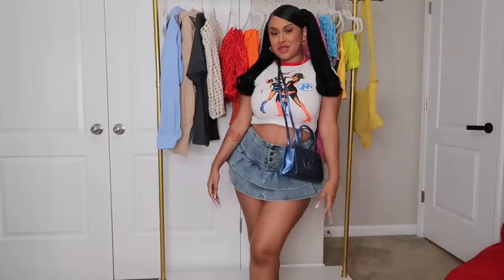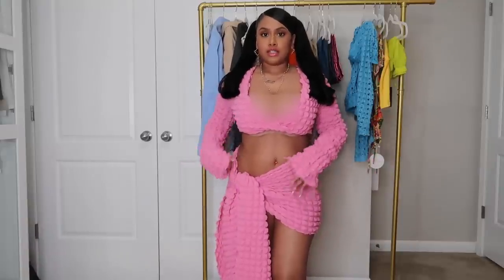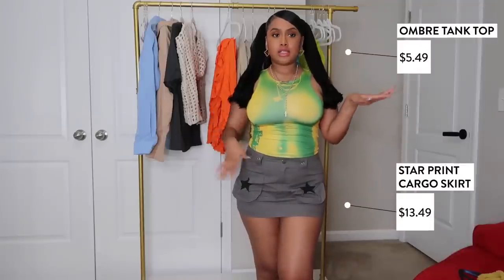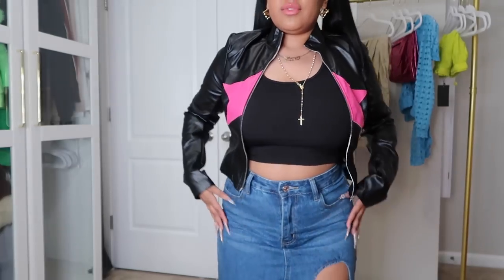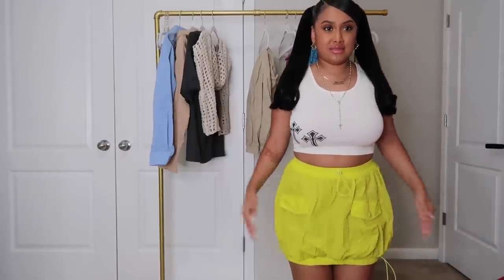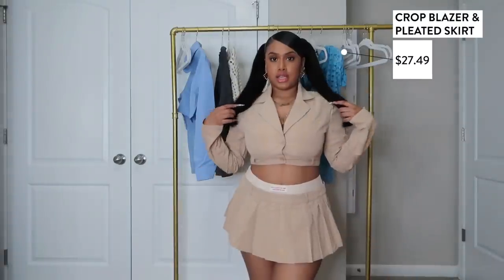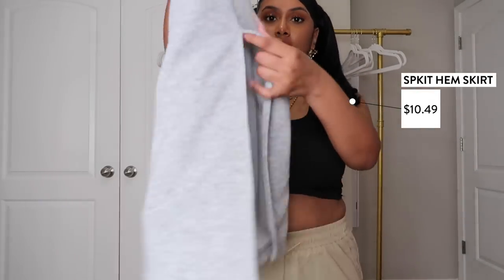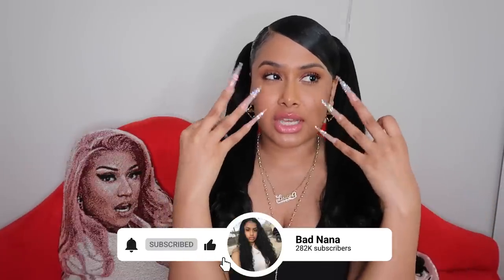HUGE SUMMER HAUL | SHEIN